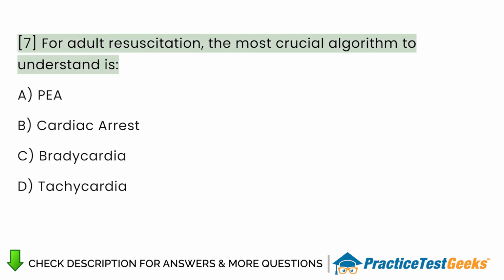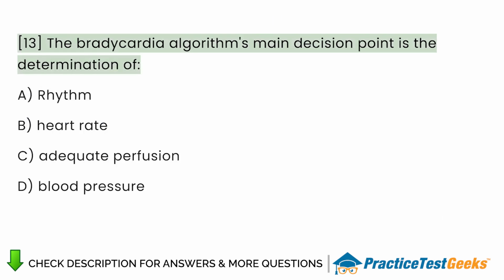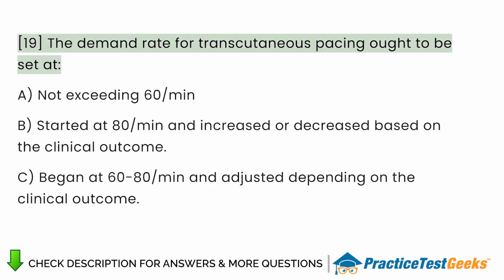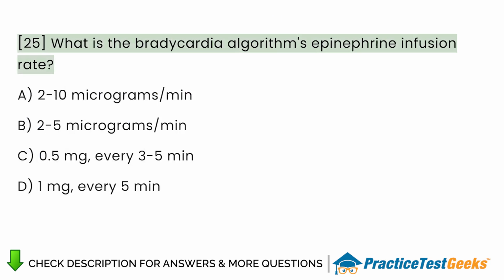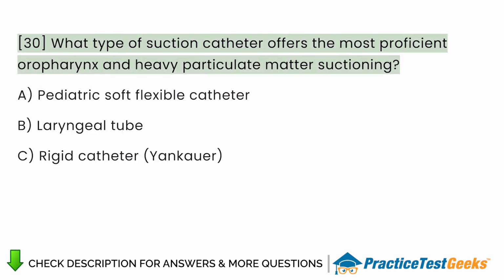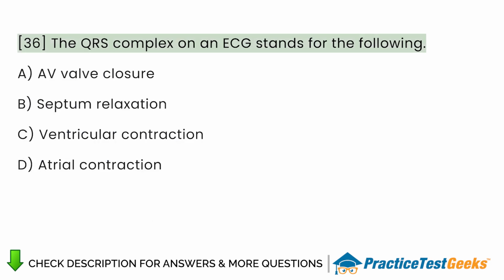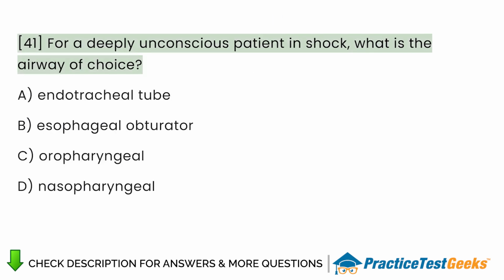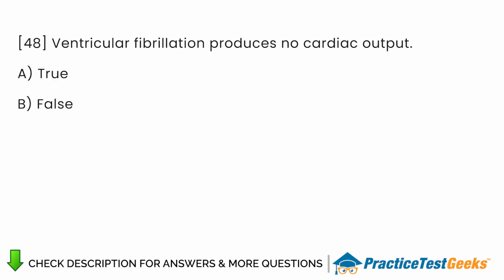ACLS Practice Test 2026 Advanced Cardiovascular Life Support Exam Questions & Answers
Prepare for your Advanced Cardiovascular Life Support exam with comprehensive practice questions and test preparation strategies for 2026.